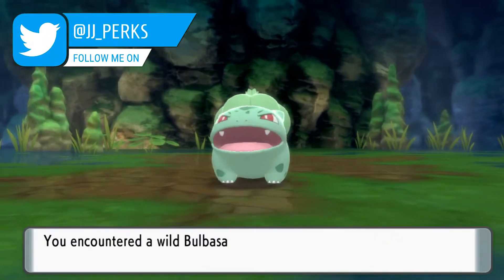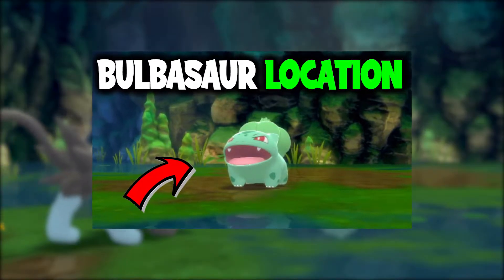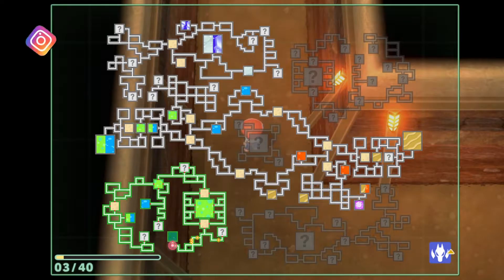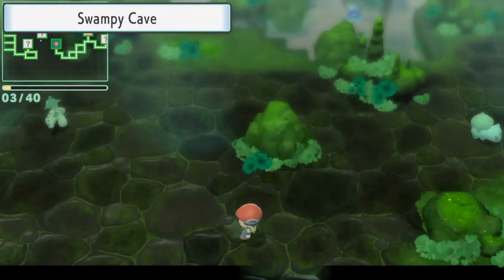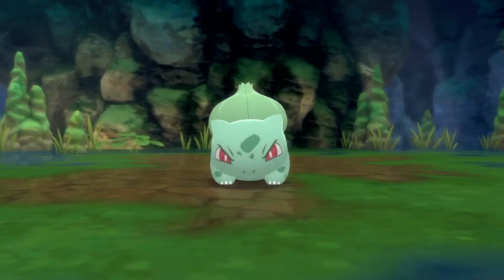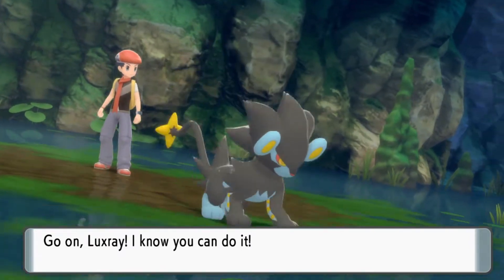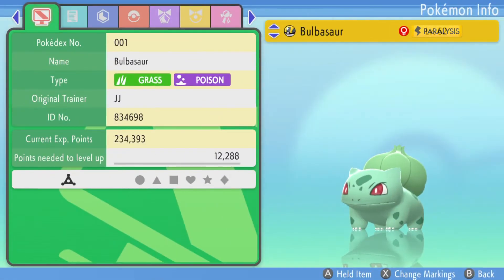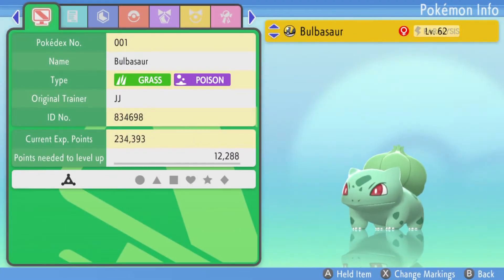WHERE TO FIND BULBASAUR ON POKEMON BRILLIANT DIAMOND AND SHINING PEARL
You will need the national pokedex to be able to find bulbasaur. If you have that then head underground and go to the pokemon hideaway area. The hideaways that bulbasaur can spawn at are:
-grasslands cave
-swampy cave
-riverbank cave
-still water cavern
-sun lit cavern
-bogsunk cavern

Bulbasaur is a rare encounter at all of these places so it could take a while to find. If you're struggling then leave the hideaway and then re-enter and there will be new pokemon spawned. Keep doing this until bulbasaur appears.